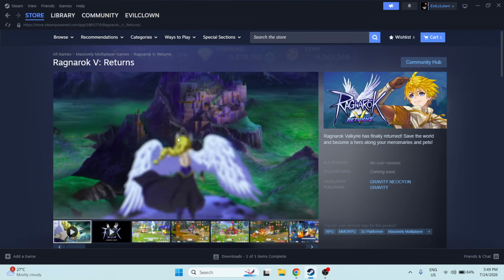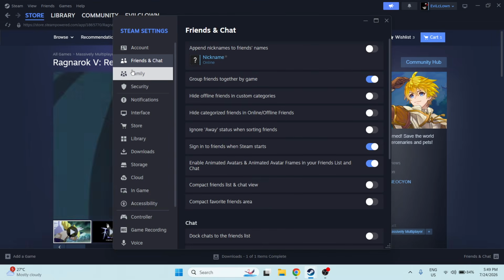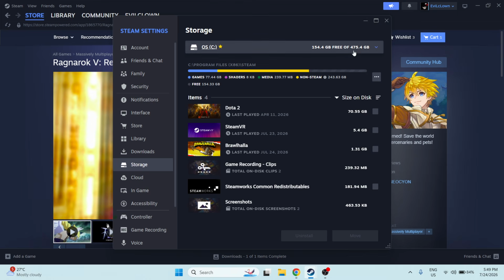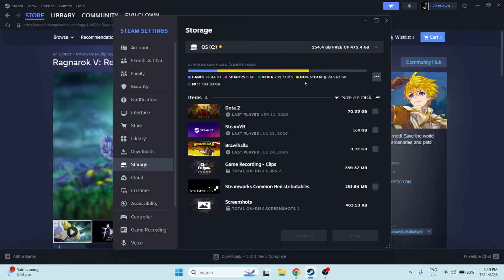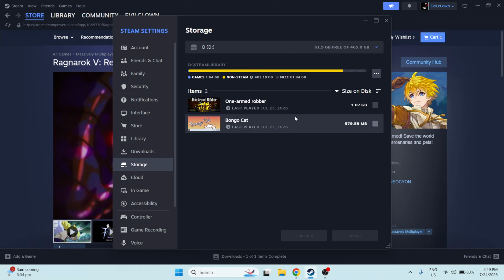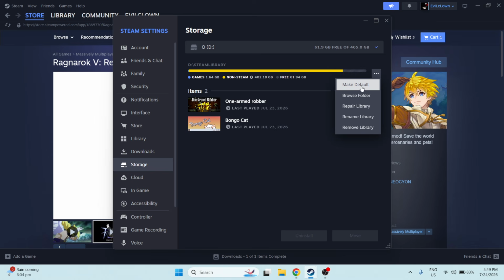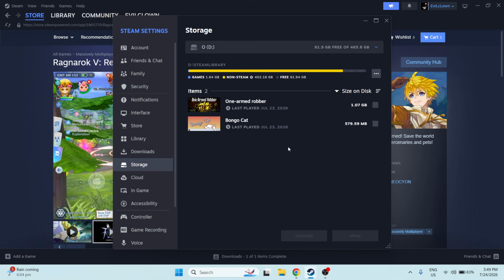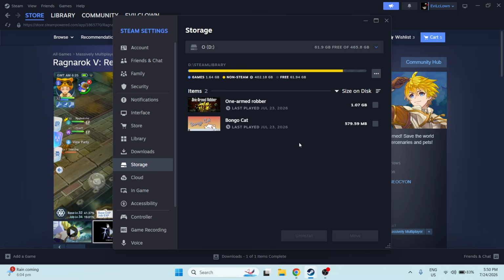How to change Steam game download location and install path (Step By Step 2026)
How to change Steam game download location and install path